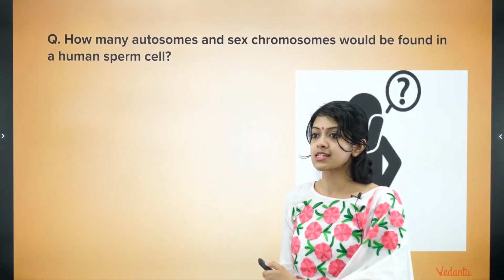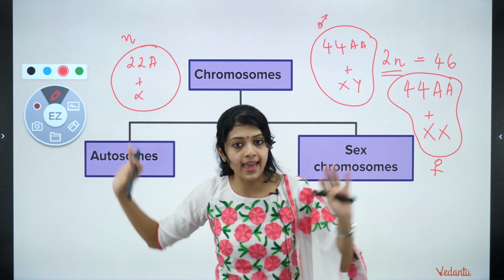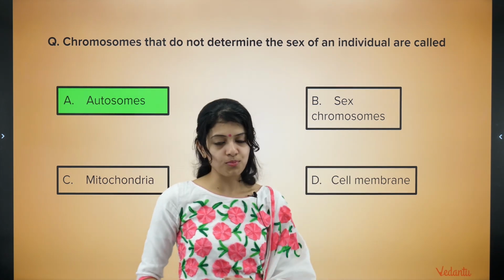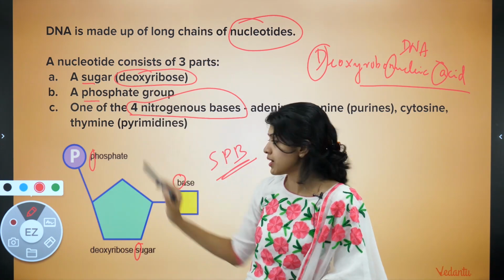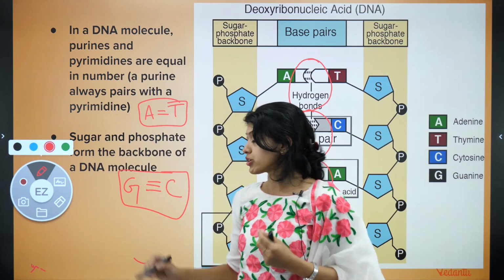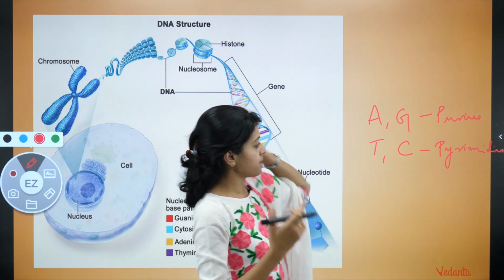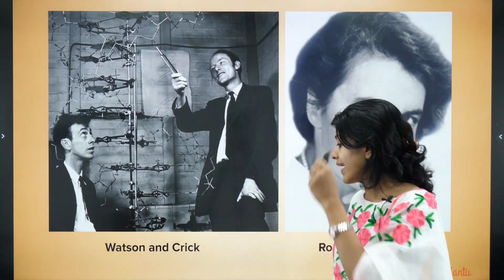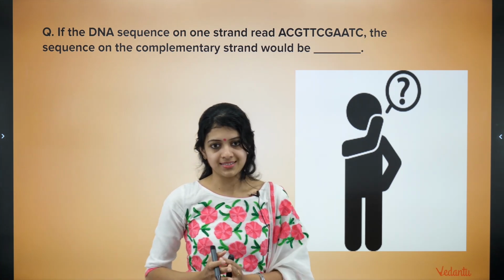Structure of Chromosome | Structure Of DNA | ICSE Class 10 Biology | Cell Cycle and Cell Division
In today's session, Master Teacher Ambika ma'am takes you through the important topics of Structure of Chromosome - Structure Of DNA, as it is one of the most important and scoring topics in Biology, ICSE Board Examination.

Ambika ma'am enlightens you with the ICSE Biology preparation strategy for Board Exam and how to revise crucial topics quickly and effectively. This session will mainly be around the Structure of Chromosome, Structure Of DNA, Cell Cycle and Cell Division and Tutor will share some preparation tips on how to prepare for the Board Exam.